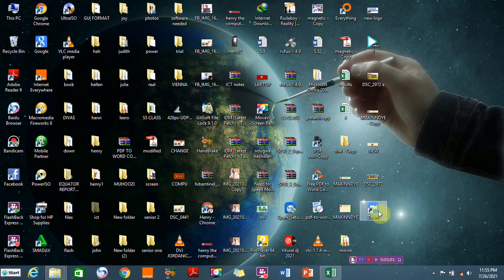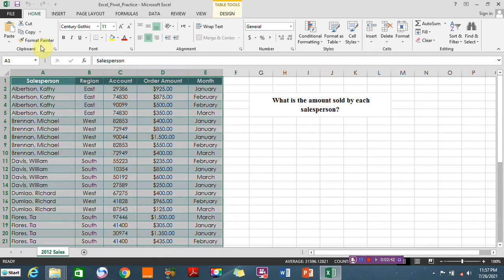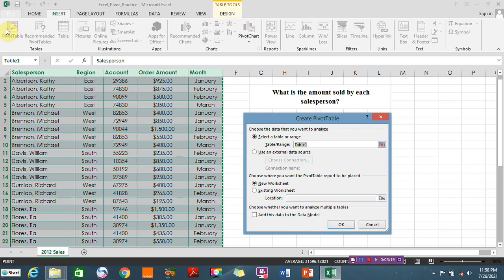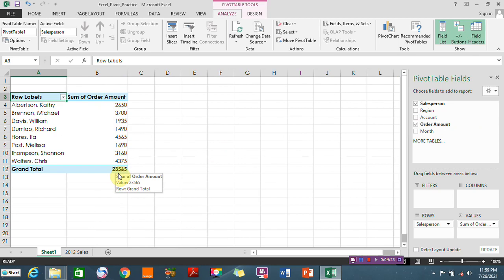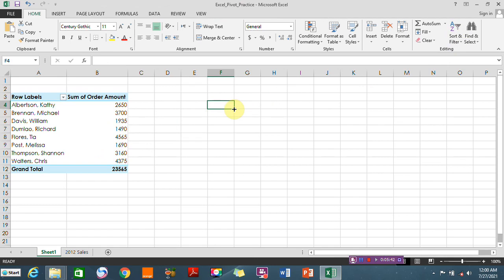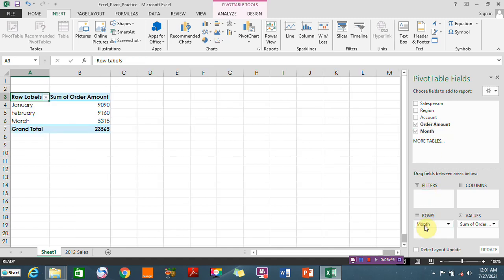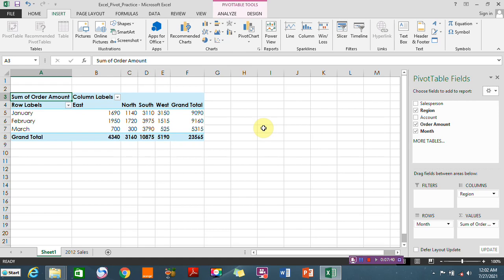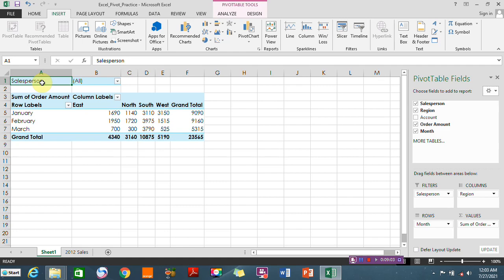How to use a Pivot table in MS Excel